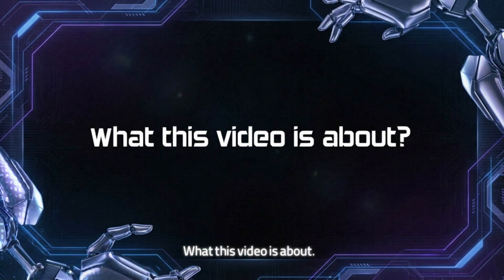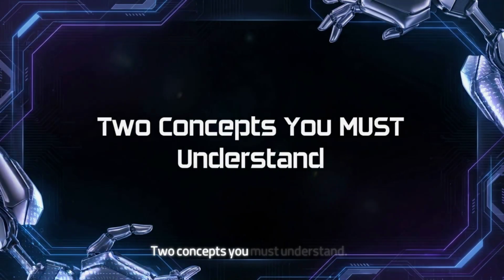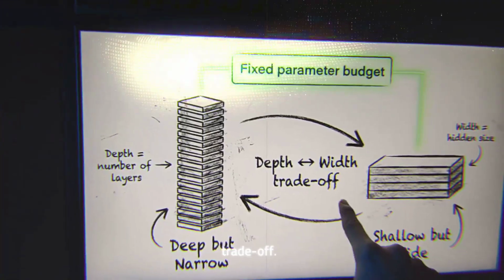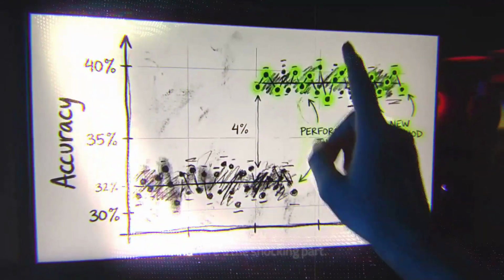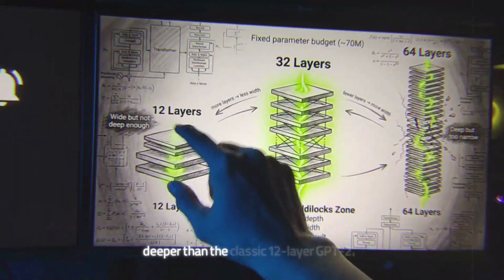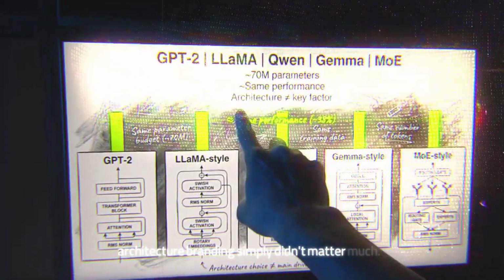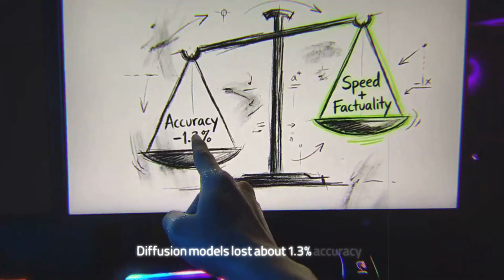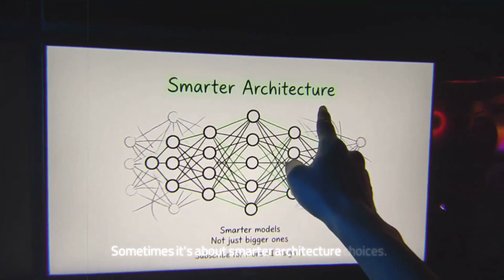Small Language Models: Why Bigger AI Isn't Always Better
Is a deeper language model always better?

Most people assume that increasing the number of layers automatically improves performance.

A recent Hugging Face research paper shows that this idea is often wrong.

In this video, I break down a controlled experiment on small language models with around 70 million parameters. All models were trained on the same data, with the same token budget, and nearly identical parameter counts. The only thing that changed was the architecture.

You will learn:

Why model width (hidden size) matters more than depth for small LLMs
The hidden size threshold where models suddenly fail
Why extremely deep but narrow models underperform
How different architectures (GPT‑2, LLaMA, Qwen, Gemma) compare at small scale
Why diffusion language models are significantly faster and often more factual
This video explains complex AI research in simple terms and focuses on practical insights for training and deploying efficient language models.

Source: Hugging Face research on optimal architecture for small language models.